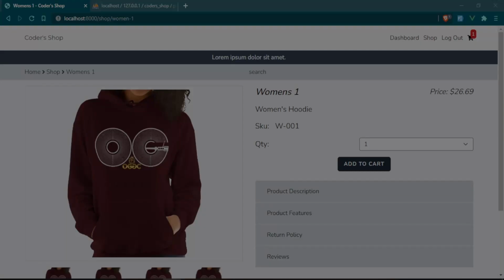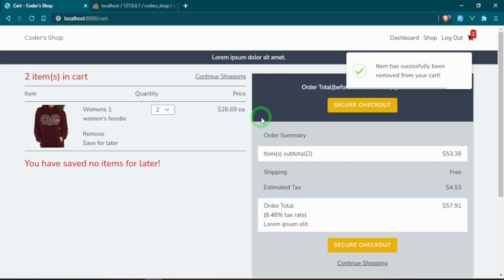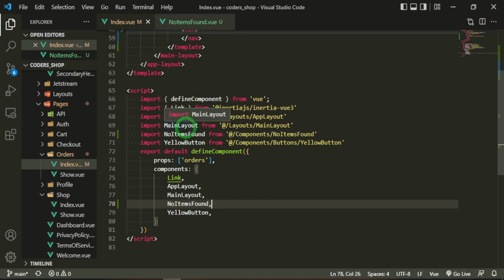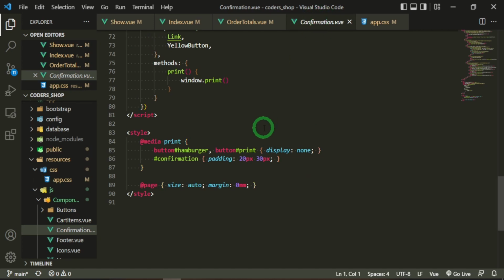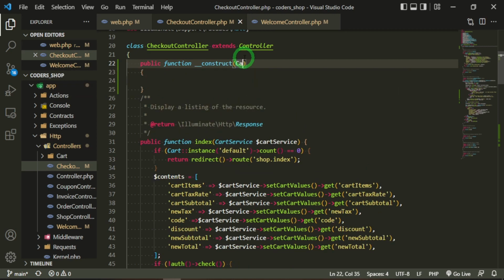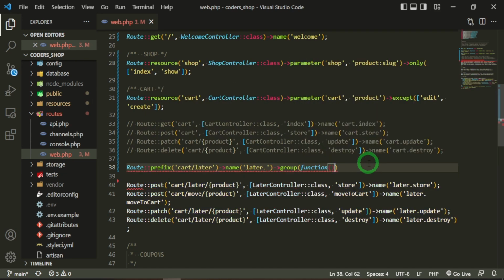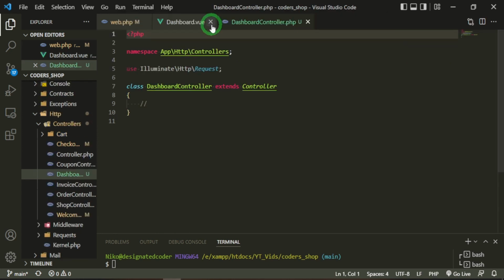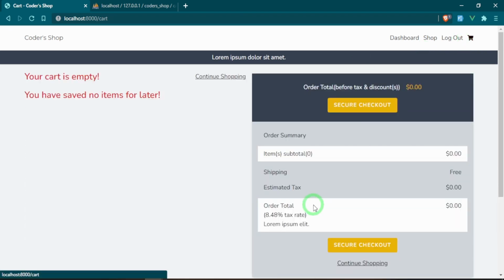Laravel E-commerce: [32] Reducing Product Quantities & Code Cleanup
In this episode we remove the product quantities from the cart when the user checkout and do some code cleanup.
📓 Video Chapters:
0:00 Reducing Product Quantities
05:45 Extracting Component for No Items Found
10:40 Extracting Custom Classes to app.css
16:05 Condensing Web Routes
30:16 Clearing Coupon From Session After Checkout